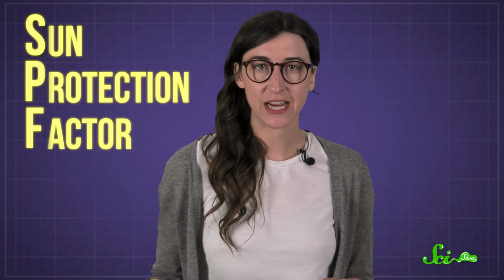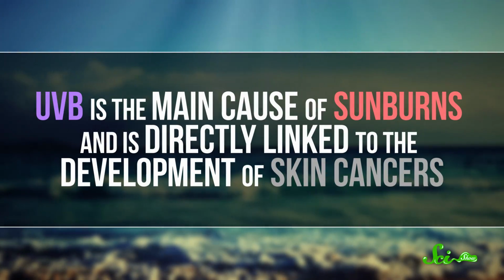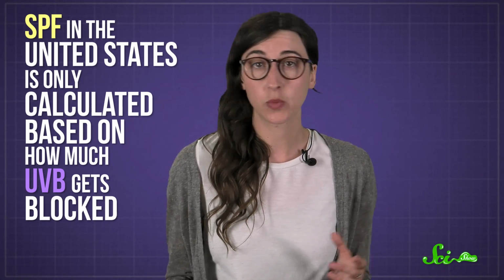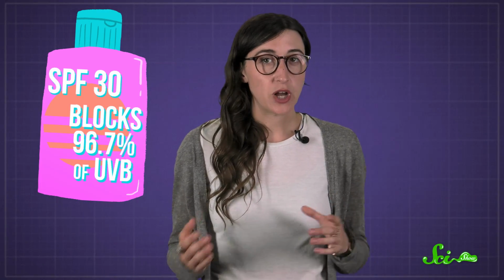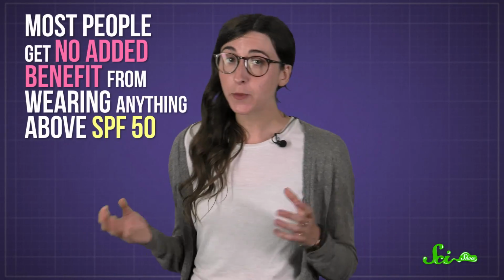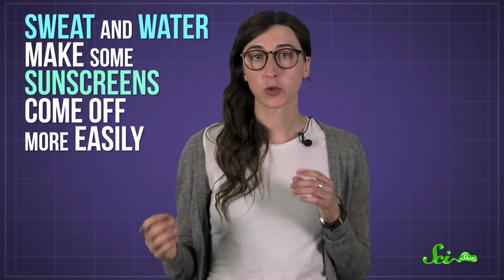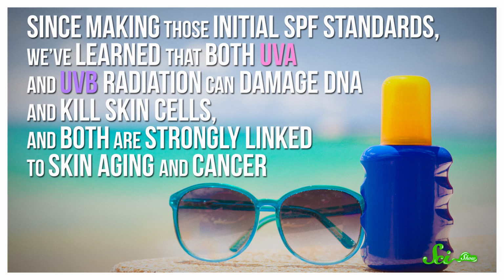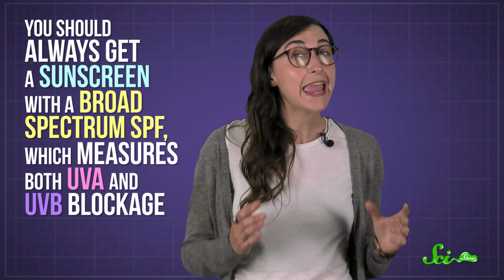What Does SPF Mean?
Sunscreen comes in different levels of SPF, or sun protection factor, but what does that mean for your skin and the ultraviolet radiation hitting it? Olivia explains the science of SPF.

Hosted by: Oliva Gordon
Dooblydoo thanks go to the following Patreon supporters—Alexander Wadsworth, Kevin Bealer, Mark Terrio-Cameron, KatieMarie Magnone, Patrick Merrithew, Charles Southerland, Fatima Iqbal, Sultan Alkhulaifi, Tim Curwick, Scott Satovsky Jr, Philippe von Bergen, Bella Nash, Chris Peters, Patrick D. Ashmore, Piya Shedden, Charles George